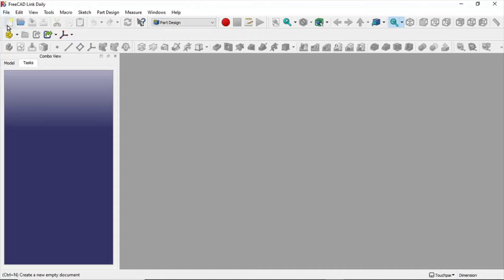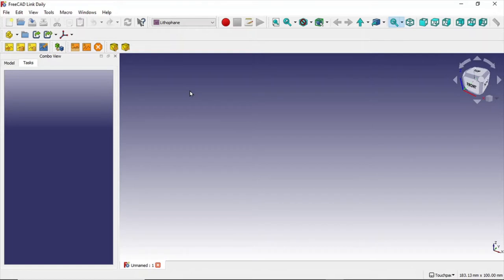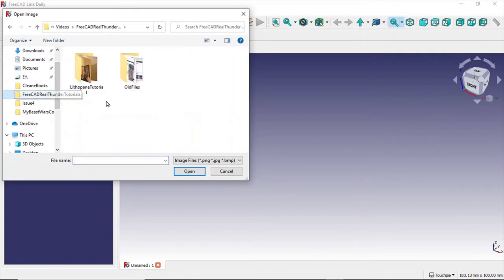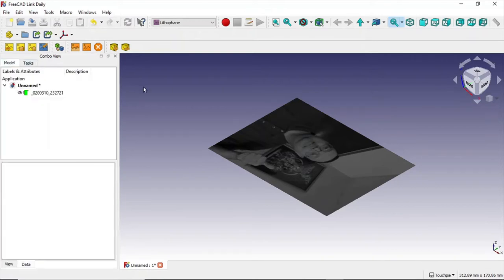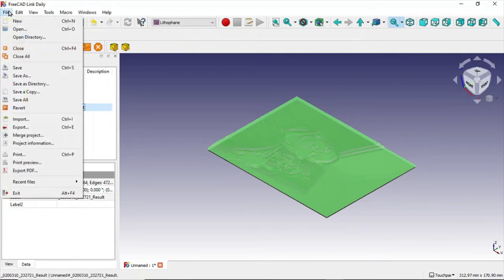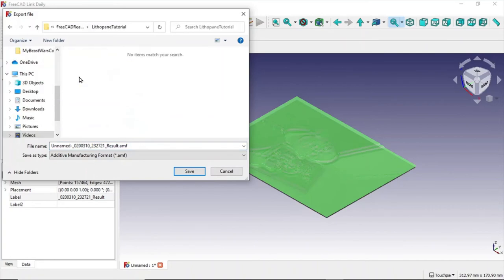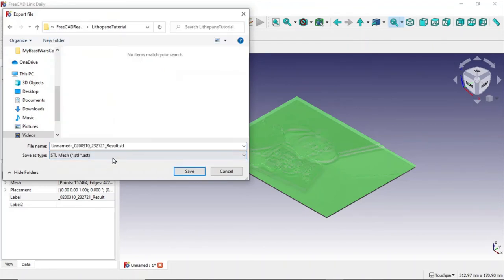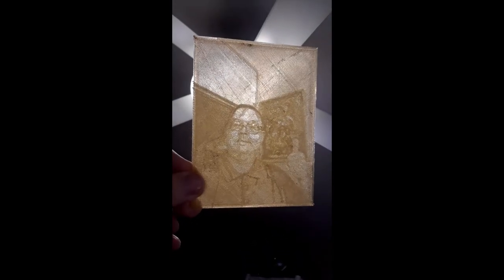FreeCAD Lithophane Module Tutorial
I couldn't wait when I saw this was a new Module in the FreeCAD RealThunder branch. It is just too cool that my favorite CAD application can make these now! FYI, there is also a tube wrapped version as well as the box one I demonstrate here.